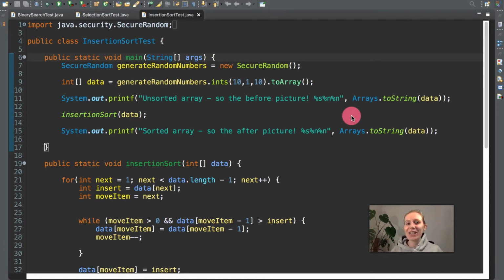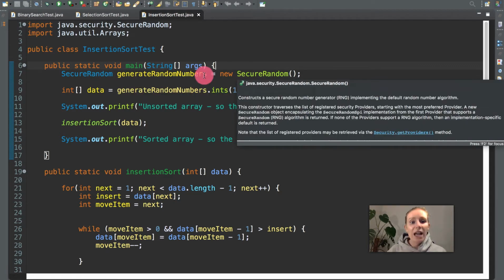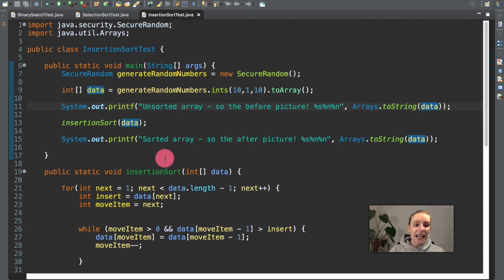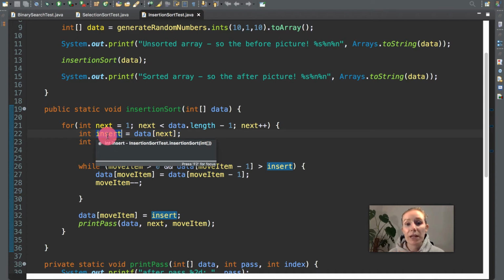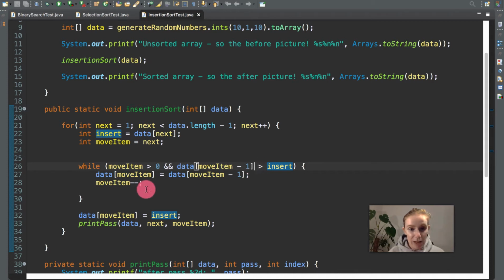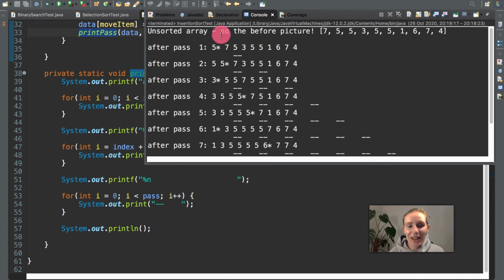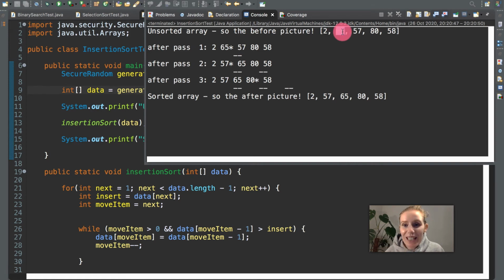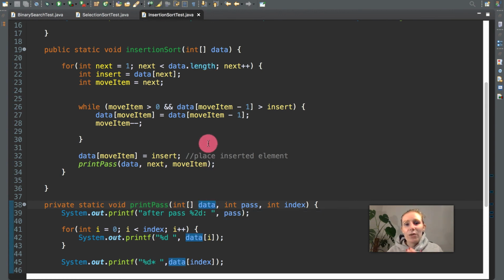4) Insertion Sort | Java with Ali